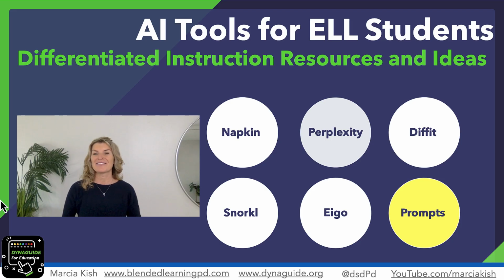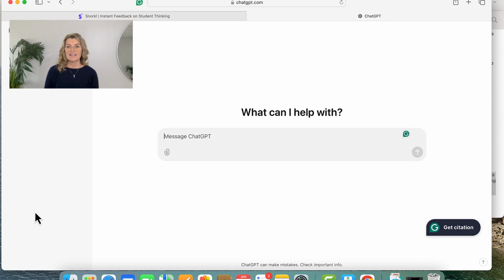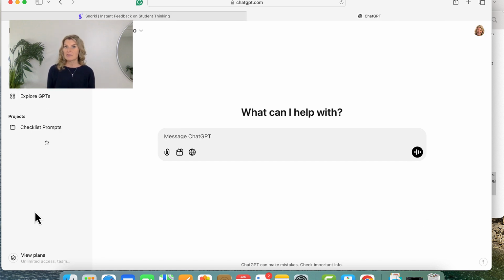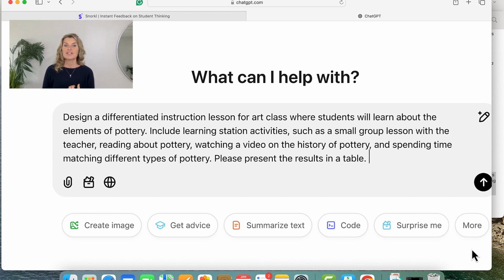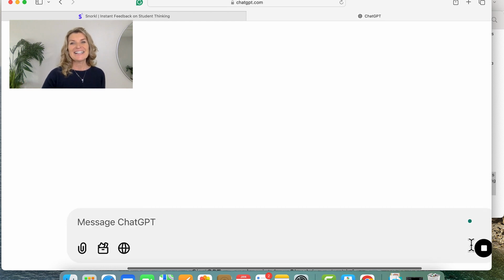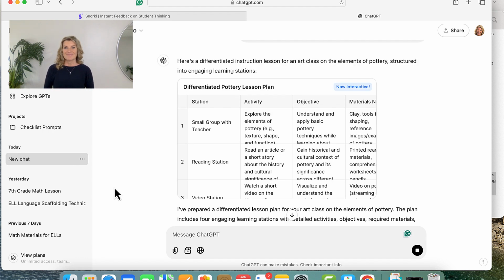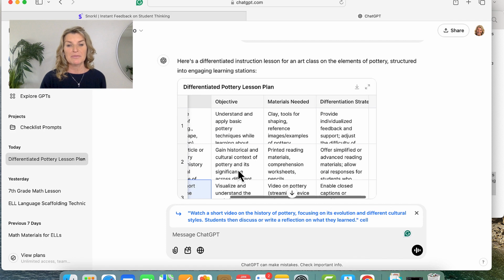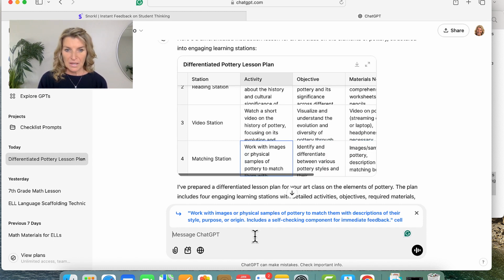Differentiate Like a Pro: Using ChatGPT Prompts to Boost Classroom Engagement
🎯 Want to make differentiation easier and more effective in your classroom? This video shows you how to use ChatGPT prompts to tailor instruction, save planning time, and boost student engagement—no matter the grade level or subject!

Whether you're looking to challenge advanced learners or support struggling students, ChatGPT can help you generate personalized content, creative tasks, and leveled questions in seconds. 💡

👩‍🏫 Perfect for teachers, instructional coaches, and school leaders looking to embrace AI in education the smart way.

✅ In this video, you'll learn:

    ✅ How ChatGPT supports differentiated instruction
    ✅ Real classroom examples and prompt ideas
    ✅ Time-saving strategies for lesson planning
    ✅ Tips to get started with AI tools in your classroom

🚀 Ready to transform how you teach? Watch now and take your differentiation to the next level!